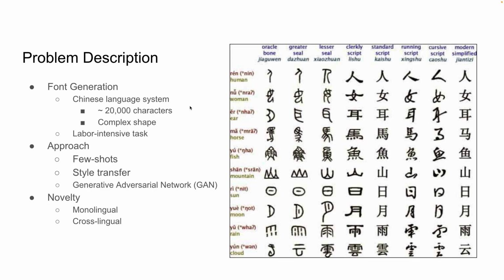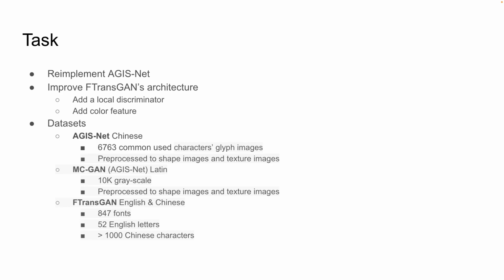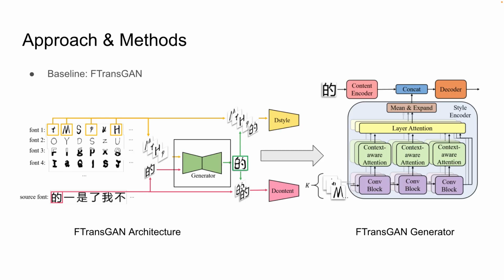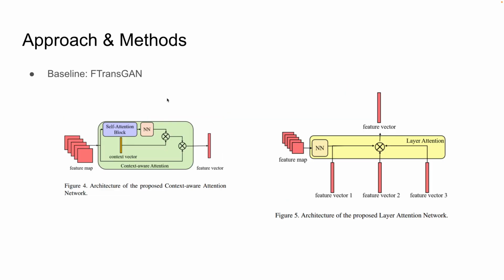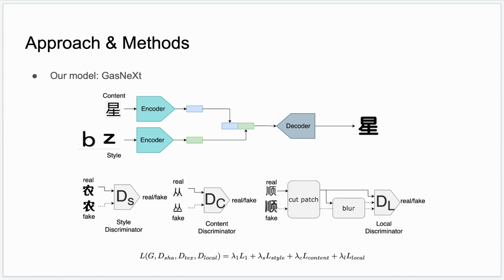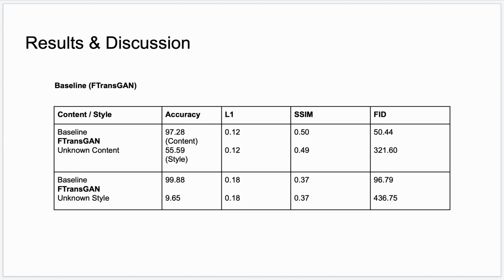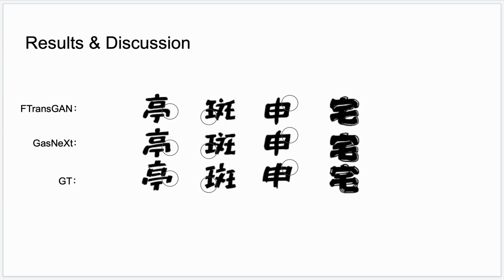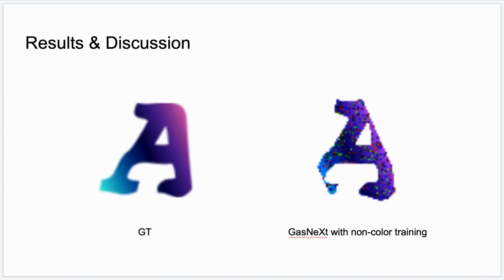GasNeXt -- Few-Shot Cross Lingual Font Generator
Generating new fonts is a time-consuming and labor-intensive task, especially in a language with a huge amount of characters like Chinese. Various deep learning models have demonstrated the ability to efficiently generate new fonts with a few reference characters of that style, but few models support cross-lingual fonts generation. This project aims to develop a few-shot cross-lingual font generator based on FTransGAN and improve the performance metrics such as Fréchet Inception Distance (FID), Structural Similarity Index Measure(SSIM), and Pixel-level Accuracy (pix-acc). Our approaches include adding a local discriminator and introducing color feature, and we validate our method on multiple languages and datasets.